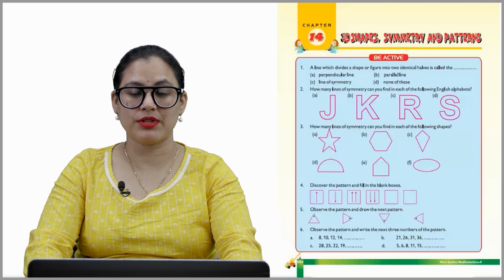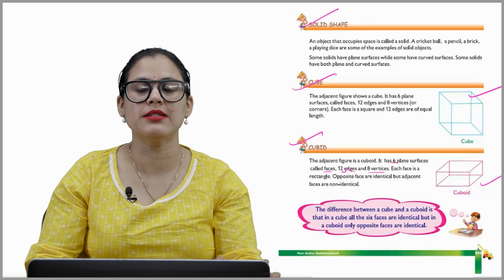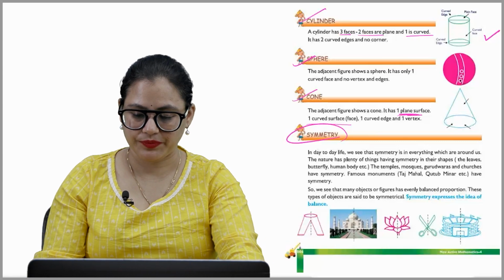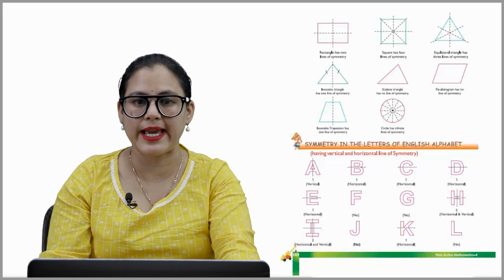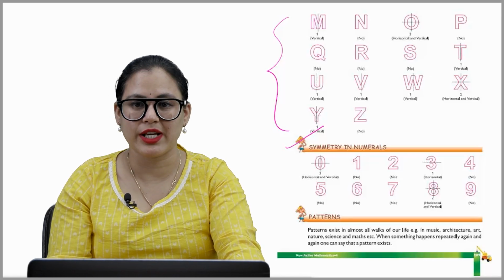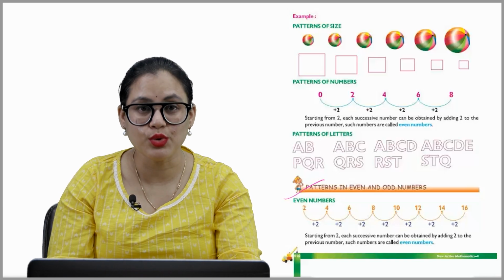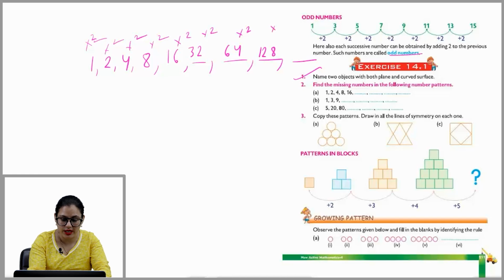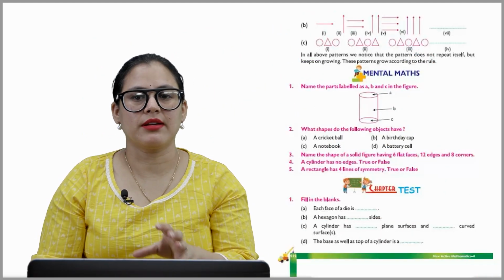Ch 14 | Jay Cee | Active Mathmatices | Class 4 | 3D Shapes,Symmetry and Patterns | For children